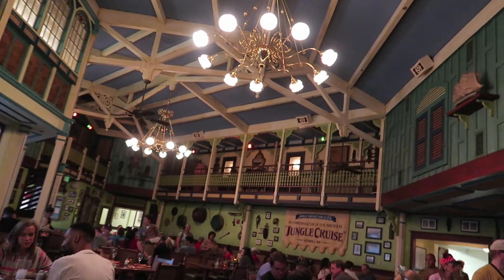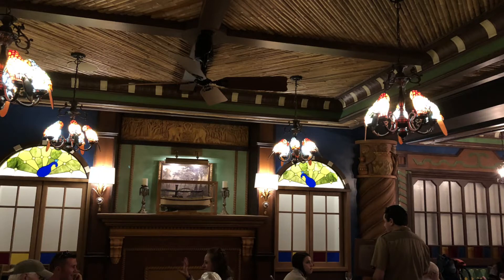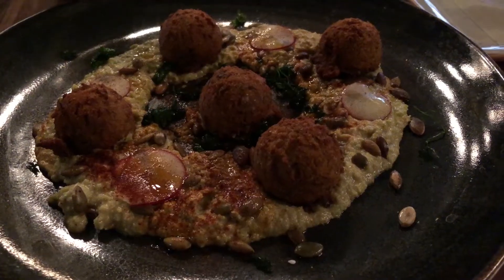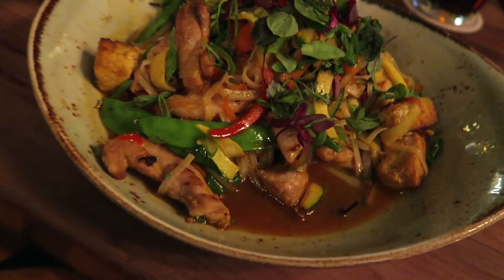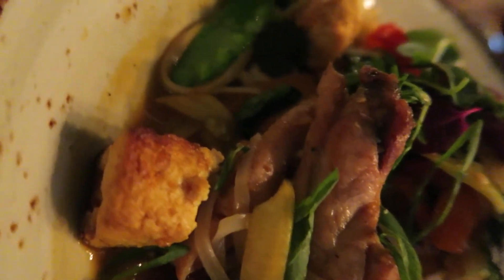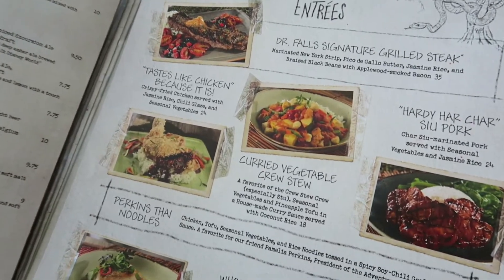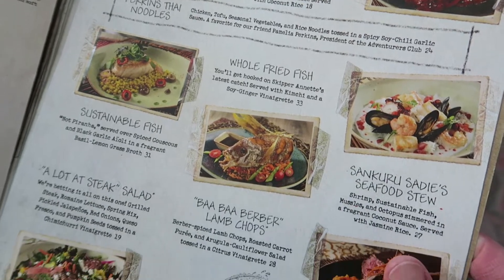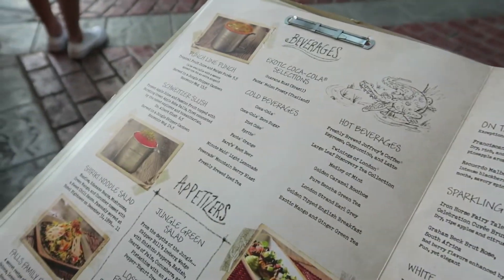Jungle Navigation Co. LTD Skipper Canteen Review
Here we are with another Disney dining review from Walt Disney World.  This time we ate at Jungle Navigation Co Ltd. Skipper Canteen or what many refer to as the Skipper Canteen.  Skipper Canteen is located inside the Magic Kingdom Park.  We really enjoyed the theming and and all the corny jokes.  It was the Jungle Cruise except in a restaurant.  While we enjoyed the meal, this wasn't one of our favorite meals on property.

Facebook: Just Out 'n About

Hi, we are Just Out 'n About. Cathy and Dawn met a few years ago in line for the Fury 325 at Carowinds and have been hanging out together and having fun ever since. You may see any one or combination in our videos of Cathy, Todd, Brandon, Dawn and Tyler...along with random family and friends that may be along for the adventure with us.